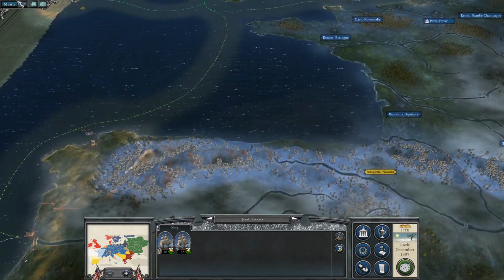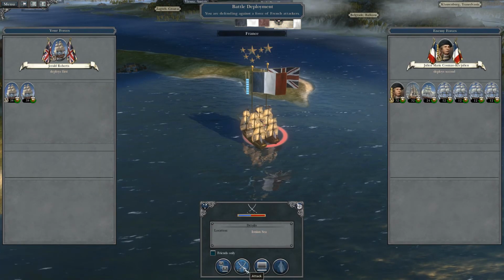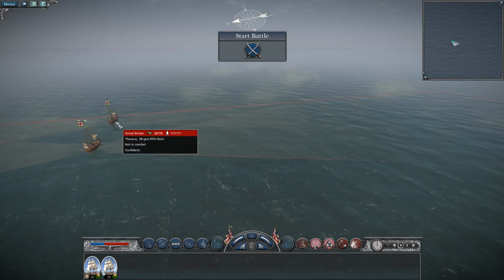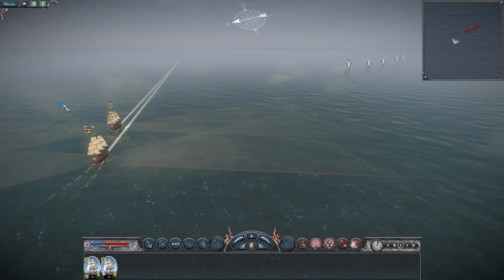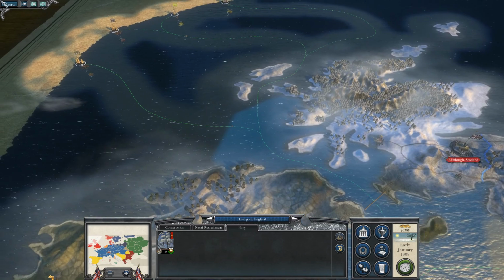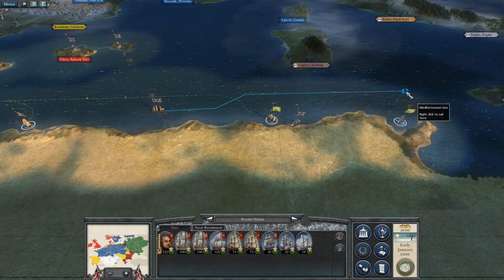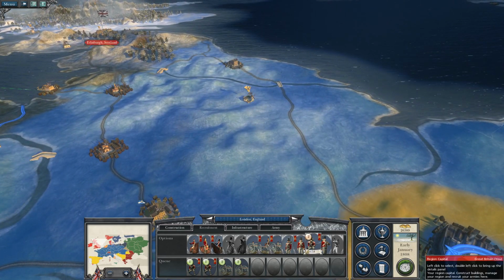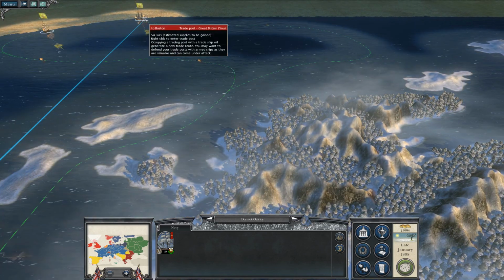Napoleon: Total War 10 - Britain - Desperate Naval Battle, can I Survive it?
Episode 10 - Desperate Naval Battle, can I Survive it?

Spanning two violent decades at the end of the 18th and the beginning of the 19th centuries, Napoleon allows you to assume the role of legendary French Emperor Napoleon Bonaparte or one of his major rivals as you determine the course of history and fight to become the dominant global power of the age. In the Italian and French Invasion of Egypt campaigns the story closely follows Napoleon’s early military career with smaller optional side missions that help drive the action forward. The major French campaign – the ‘Mastery of Europe’ is the most similar to traditional holistic Total War campaigns. In the fourth campaign, ‘Campaigns of the Coalition’ players can conversely govern Coalition nations including Great Britain, Russia and Prussia in an effort to defeat Napoleonic France in Europe